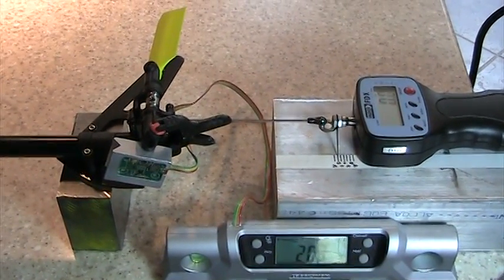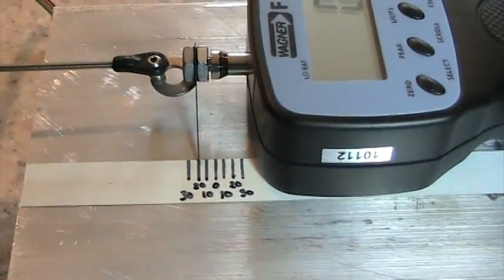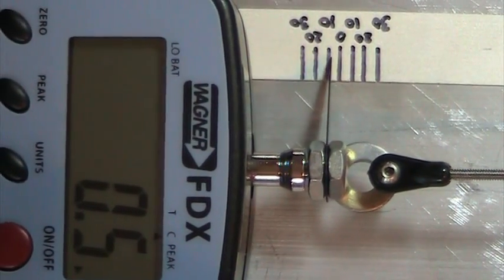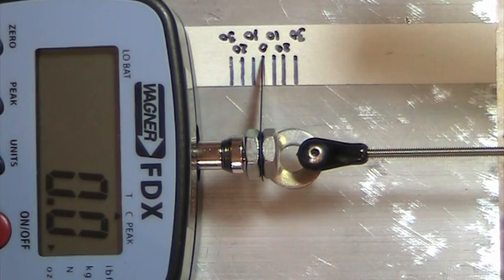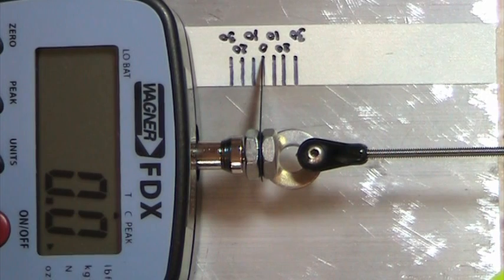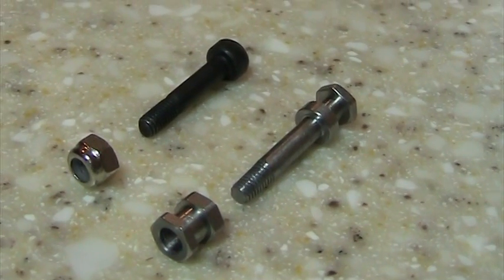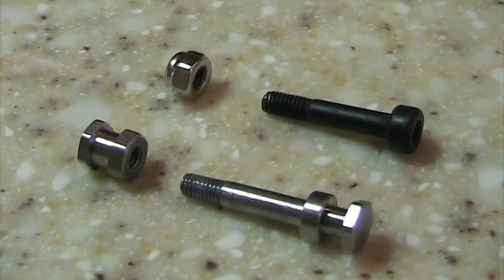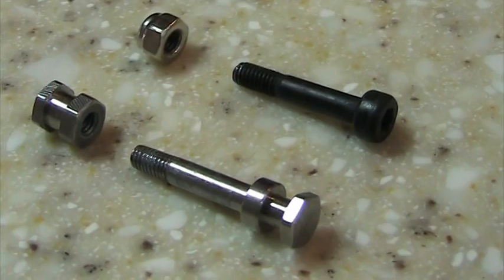trex 500 rudder pushrod force